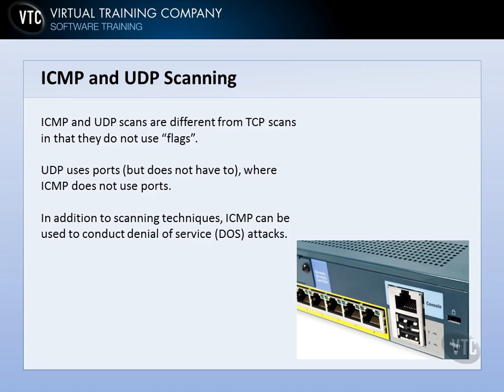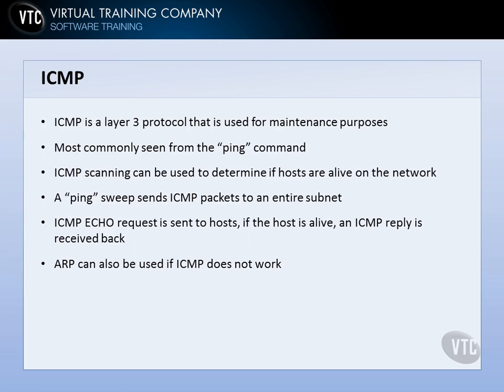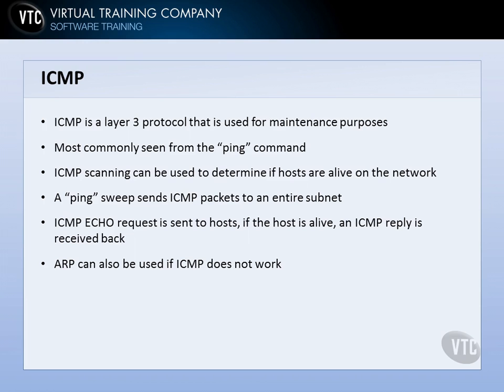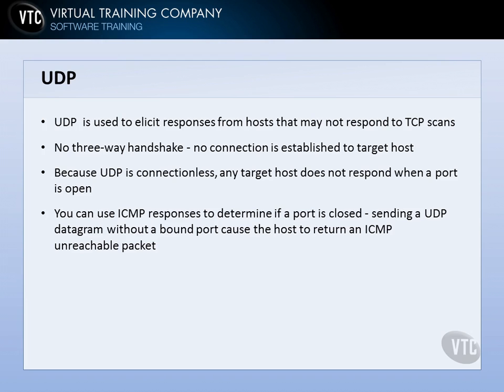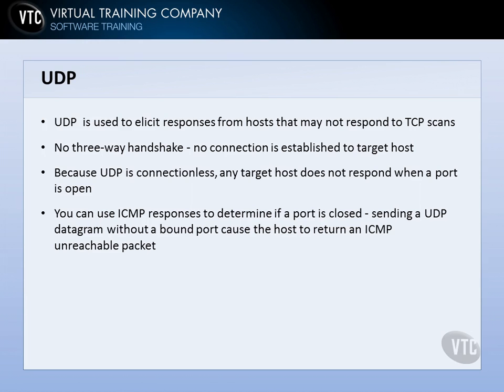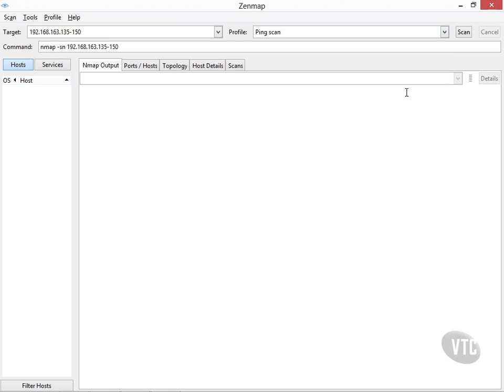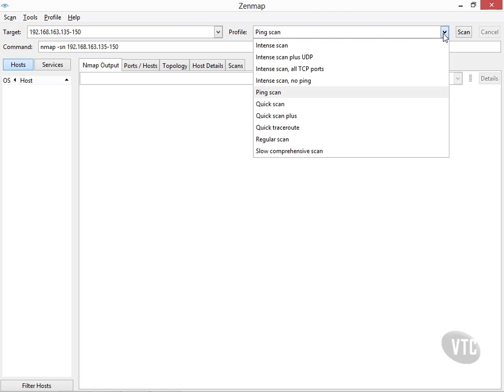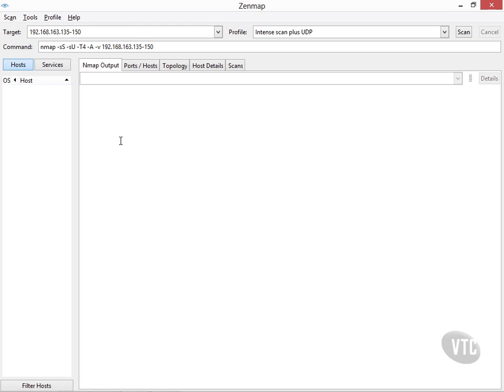021 ICMP and UDP